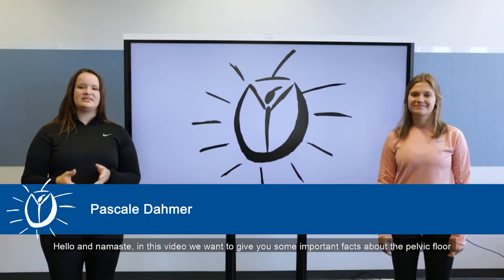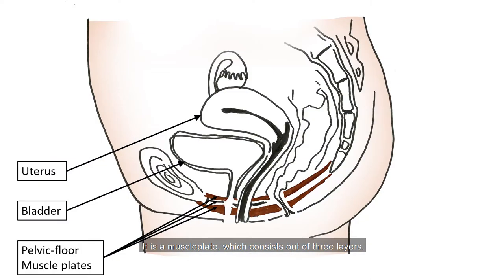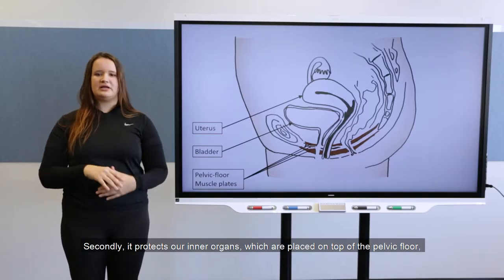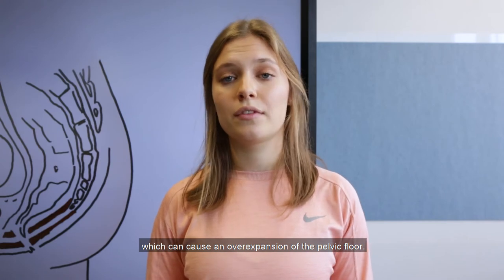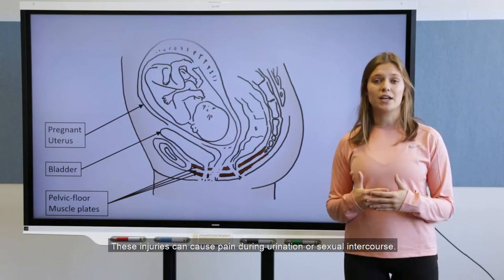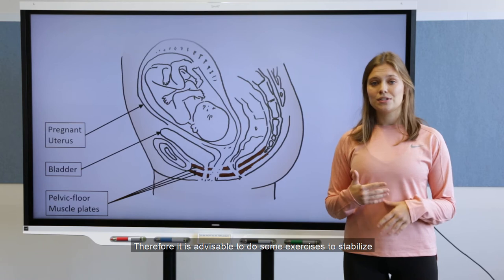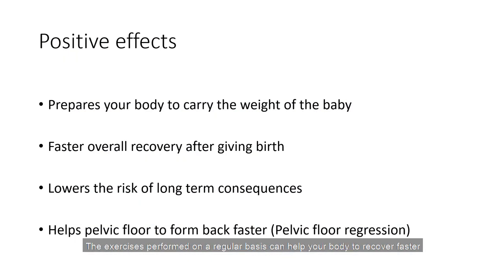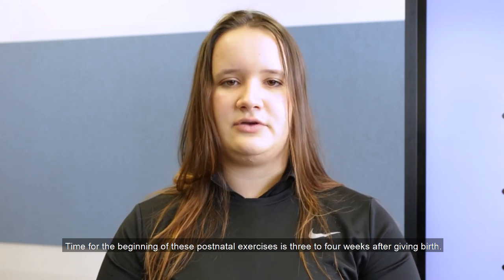Balance for Bihar: Building body-awareness for indian women: Information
In this video students from the FH St. Pölten will give you some important facts about the pelvic-floor and how pelvic-floor training can have a positive effect on your body.

Ein Projekt des Bachelorstudiengangs Physiotherapie, FH St. Pölten und Projektpartner Sonne International (Projekt: Recht auf Gesundheit).